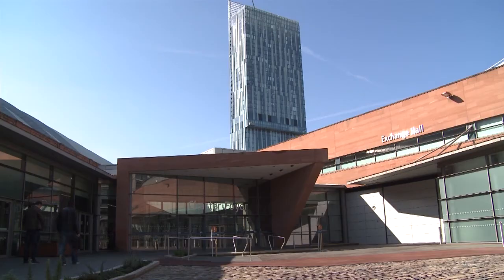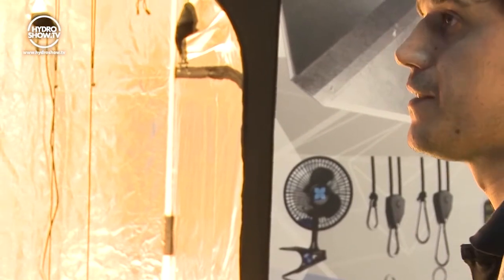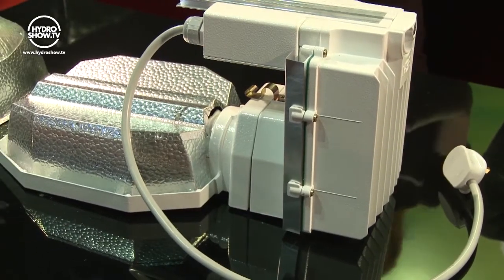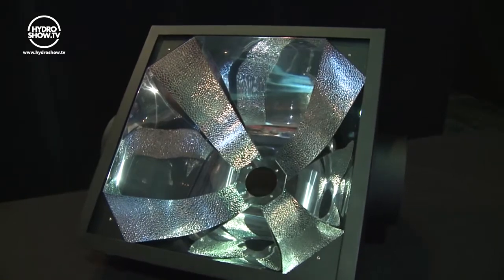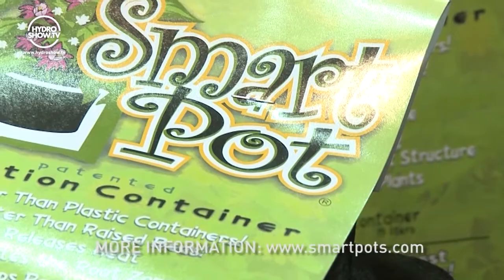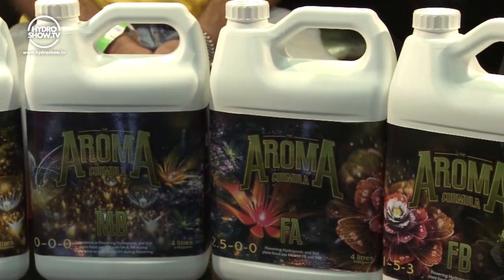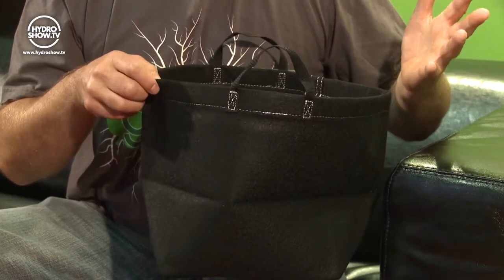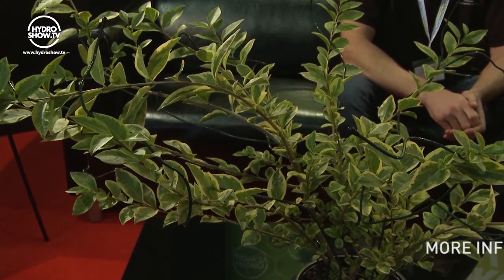HYDROSHOW.tv @ Grow Expos 2012 Manchester - Entire Video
We gave the exhibitors at Manchester's Grow Expo 3 minutes camera time in our pop-up studio to sell the product, service or company to the hydroshow viewers.

Too long? You can see the individual videos on our youtube channel.

More coming from HYDROSHOW.tv Soon - keep watching